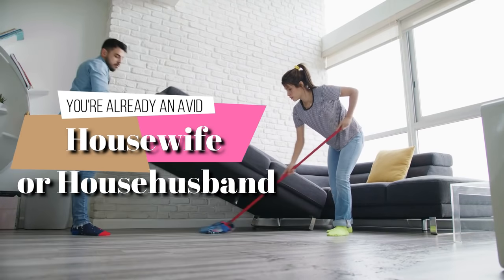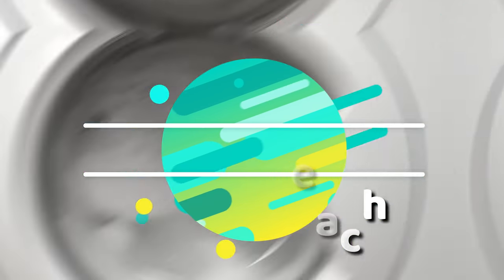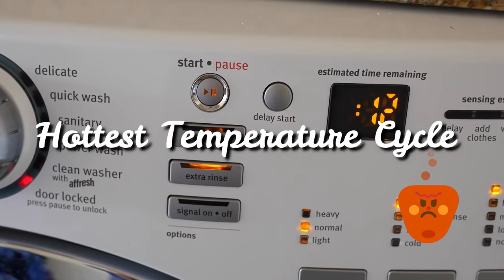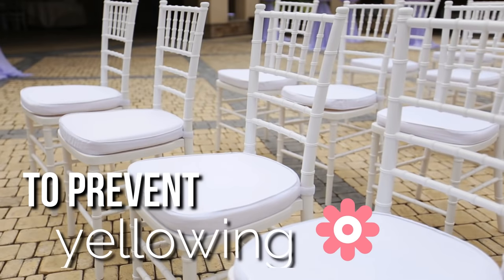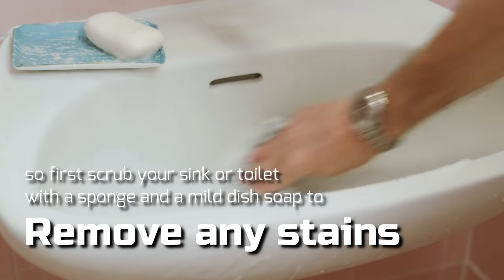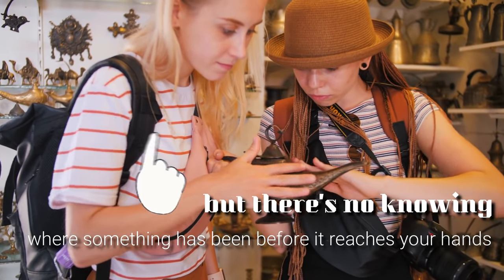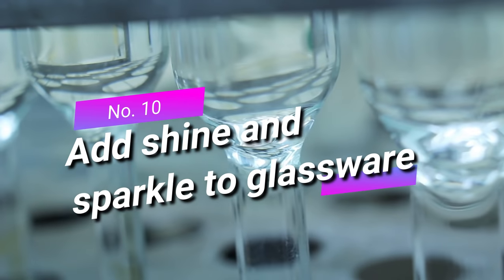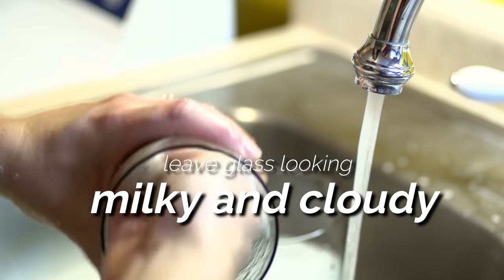11 Useful Uses & Benefits of Clorox Bleach For Homes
Whether you’re already an avid housewife or househusband, or you’re ready to up your cleaning game, Clorox bleach is an absolute household essential. Bleach does a fantastic job of removing stains, and can even whiten clothing and certain other fabrics.
Knowing how to use Clorox bleach properly will help you get the most out of your cleaning chores, and – dare we say it – maybe even enjoy them.
Bleach isn’t actually a cleaner; it’s a disinfectant. That’s why we commonly use it in our toilets to kill bacteria, but not necessarily to remove a stain in the sink. For a number of household cleaning jobs, Clorox bleach isn’t the right formula for the task. Being certain of when to use bleach, and when to stick with something else, is the key to carrying out the safest cleaning practices in your home.
To make bleach safe for cleaning, no matter what you’re using it on, you should normally always dilute it first. To do this, add a few drops of bleach to an empty spritzer bottle and top up with water. You won’t need a lot of bleach – around 1 part bleach to 10 parts water should do the job.
So how do you use Clorox bleach for homes
Clorox bleach is a type of bleach that’s popular for home cleaning. There are a number of different Clorox bleach formulas available, depending on the job you want to do, but they all essentially do the same thing.
1. Whiten your laundry
If you don’t like the way white bedding and t-shirts fade to a dull grey in the washing machine, try using Clorox bleach to keep them pearly white for longer. To whiten your duvet covers, bed sheets and other white fabrics, set your washer to the hottest water setting and let them soak in a solution of 1 cup of Clorox Regular-Bleach. Make sure the fabric is fully submerged and leave it to soak for at least 5 minutes.
Next, transfer the materials to hot water, using detergent and roughly half a cup of the same Clorox Regular-Bleach. If your laundry machine doesn’t have its own bleach dispenser, you’ll need to add water and bleach to the tank before you add your items. This will ensure your sheets and other fabrics come out looking equally white all over.
2. Clean out your washing machine
That’s right, Clorox bleach can be used for more than just whitening your laundry – it’s also there to give your hard-working laundry machine a bit of much-needed TLC. Just as preparing your food on a dirty worktop would contaminate it, washing your laundry in a dirty washing machine has the potential to make it dirtier.
Cleaning out your washing machine doesn’t require the intensity of a toilet deep clean. If you’re short on time, simply add a couple of cups of Clorox bleach to the water in your washing machine and run it through on the hottest temperature cycle without any laundry. This will be enough to keep your washer clean, disinfected, and smelling fresh, helping you get more out of every wash.
3. Freshen flowers
Everyone loves flowers, but a bunch of fresh blooms can only retain their smell and appearance with a bit of regular maintenance. All flowers are destined to wilt in the end, but the way you handle them can make the difference between them lasting for two days or two weeks.
If you want your flowers to last the longest, but can’t be bothered to replace your water several times a day, one quick hack is to add a quarter of a teaspoon of Clorox bleach for each quart of vase water. Not only will this keep your flowers fresher for longer, it’ll also minimize the gross stuff that starts to accumulate in the water over time.
4. Clean plastic lawn furniture
The problem with any outdoor furniture is that despite being on top form when you buy it, it only takes a couple of weeks of being exposed to the elements for it to fade, collect dirt, or even worse, take on a mouldy, mildewy slime.
There’s a better cleaning solution for your outdoor furniture than simply power-washing it and hoping for the best. Try using diluted Clorox bleach in water – remember, around 1 part bleach for 10 parts water – for the fastest elimination of stains. Leave the bleach on for 10 minutes maximum to prevent yellowing, then wash off and leave to dry in the sun.
5. Whiten tile grout
It’s a little bit horrifying just how quickly bathroom grout can darken. Even if you don’t personally touch areas like behind your toilet or above your door, they seem to get dull and dirty in a matter of weeks. Endless scrubbing doesn’t seem to do the trick – if anything, this appears to make the stains return worse than ever.
The simplest way to banish the darkness in your grout is to use Clorox bleach. Remember that bleach is much loved for its laundry whitening abilities, and it’s no different in your bathroom.